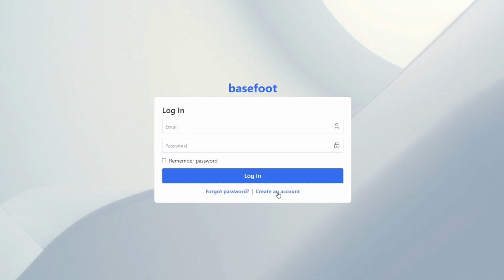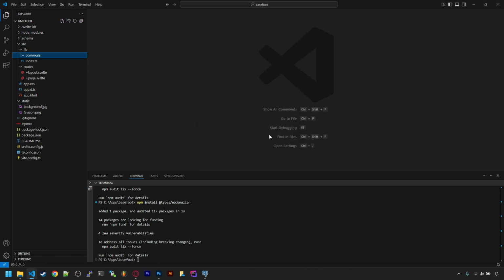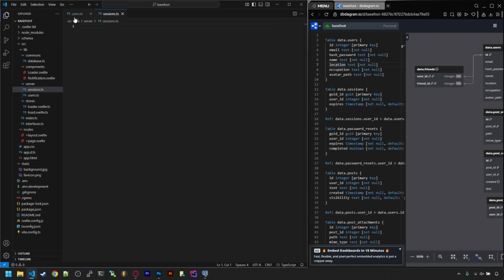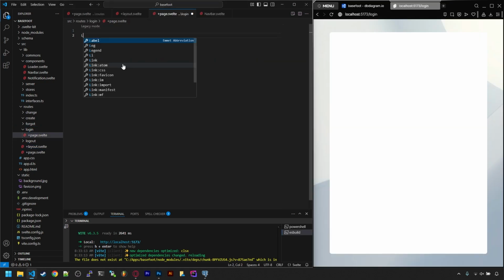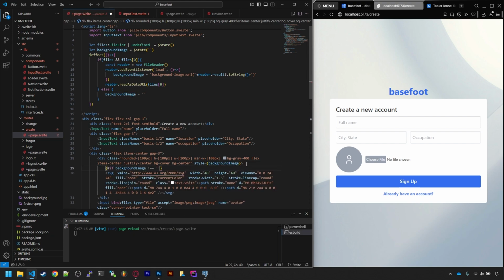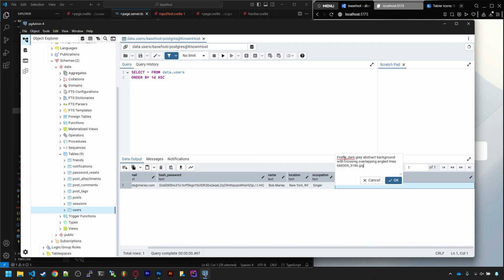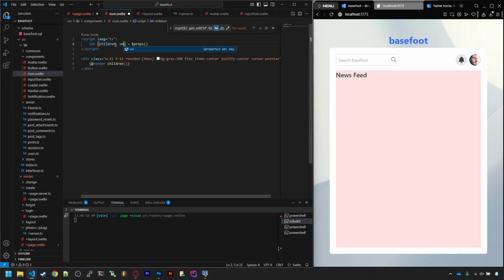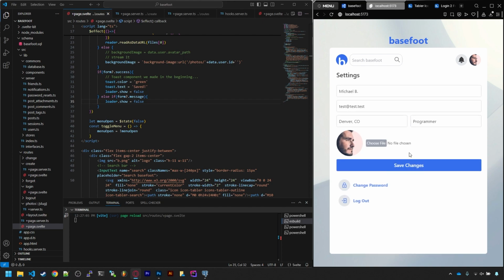Creating A Facebook Clone in SvelteKit - basefoot | Part 1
Hey, this video will be part 1 of a how-to series of re-creating a social media app in SvelteKit and Svelte 5 for the sake of learning programming.

By the end of part 1 we'll have the database and modules for interacting with it all created, and the create account and edit account page finished

00:22 Database setup
03:35 Create app / dependencies
05:31 Folder structures
07:02 MVC model files
14:40 Route folders / layout
15:27 Login page
18:21 Create account page
25:45 Navigation menu
26:47 Streaming images
31:19 Edit profile page